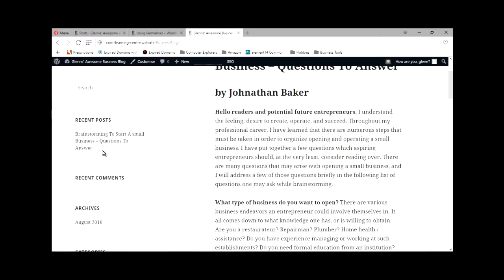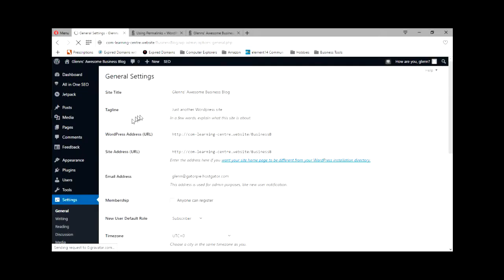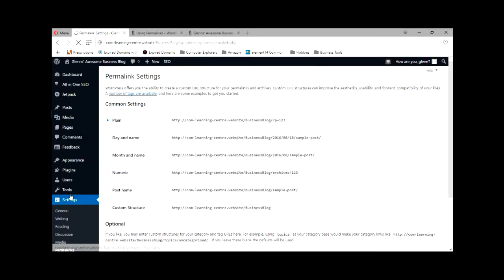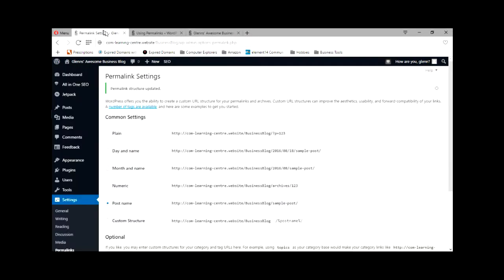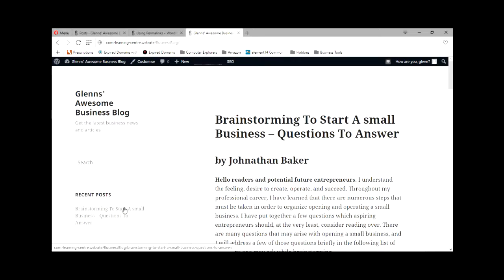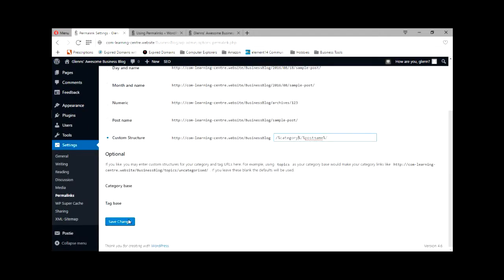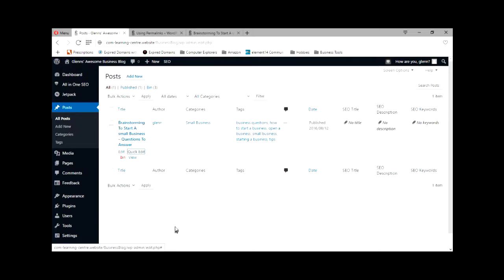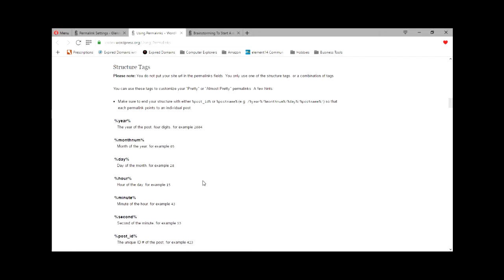10 Basic WordPress Config